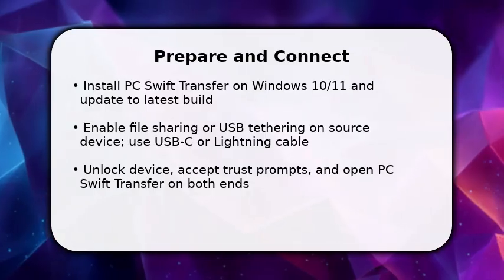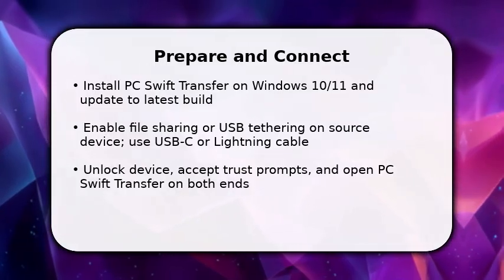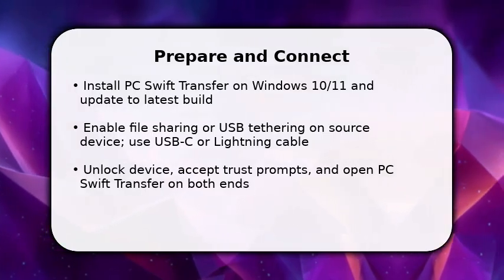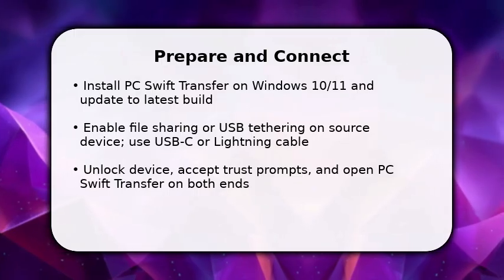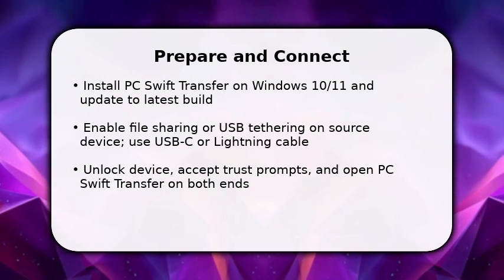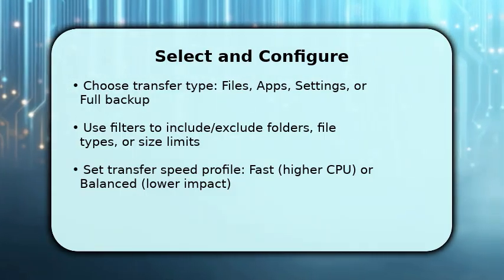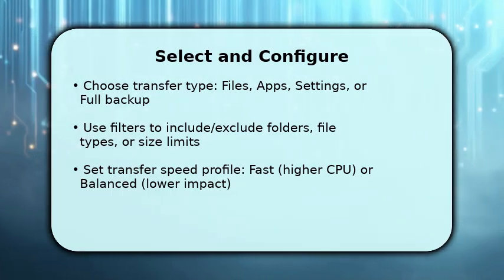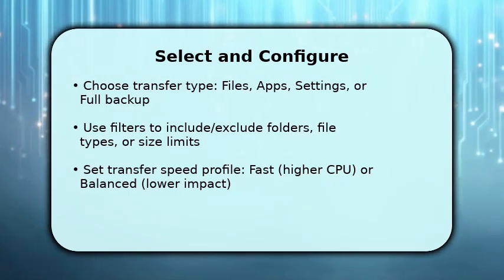How to Use Pc Swift Transfer - Step by Step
Learn the step-by extricate process of using PC Swift Transfer for secure data migration. This video guide provides clear instructions, from initial setup to final verification.